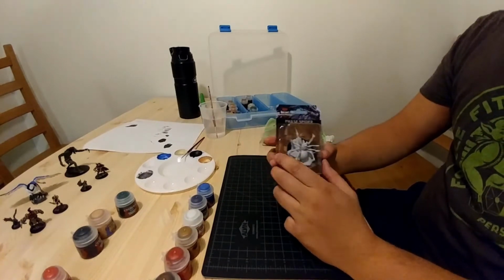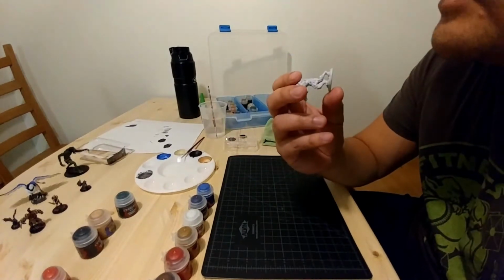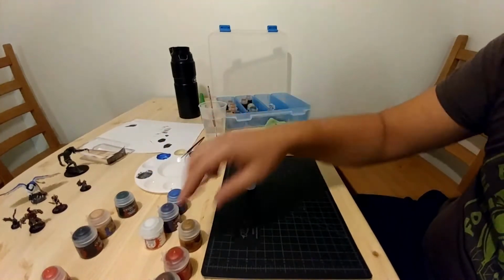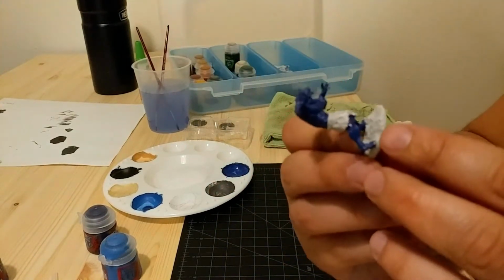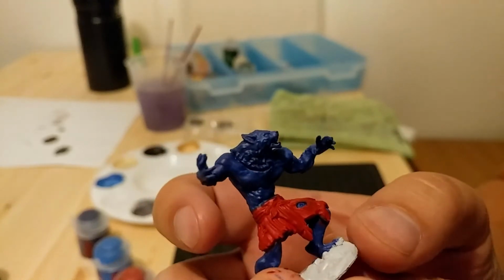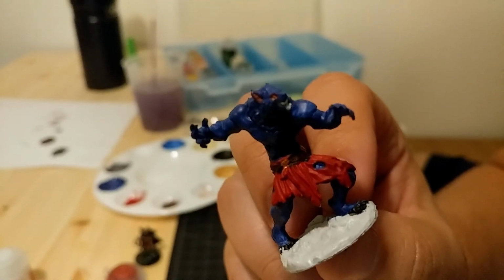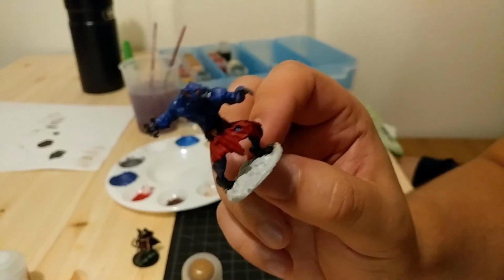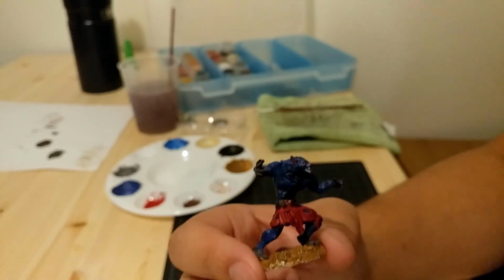Werewolf - Sculpt A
When the moon is full, this classic D&D monster stalks cities and forests. Hunting unsuspecting Players to curse.

This video shows the process and pitfalls of painting one of the Werewolf sculpts from Wizkid’s Nolzur’s Marvelous Miniatures Wave 4.

Total painting time:
-1.5-2 hours

Paints:
-Citadel: Caledor Sky (Blue)
-Citadel: Narraroth Night (Purple)
-Citadel: Mephiston Red (Red)
-Citadel: Ghenna’s Gold (Gold)
-Citadel: Rhinox Hide (Dark Brown)
-Citadel: XV-88 (Light Brown)
-Citadel: Ceramite White (White)
-Citadel: Abbadon Black (Black)
-Citadel: Agrax Earthshade (Brown Wash)
-City of Tempe: Dihydrogen Monoxide (Water)

Model Quality:
-⅘
-Issues: Large gaps, Detail Loss, Difficulty with Tooth discrimination

Werewolf Image credit:
-Wizkids

Thanks to Free Music Archive and the artist for this video’s music:
-Once more with you by Loyalty Freak Music